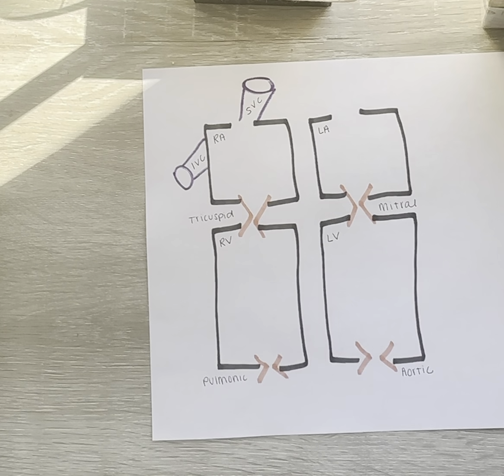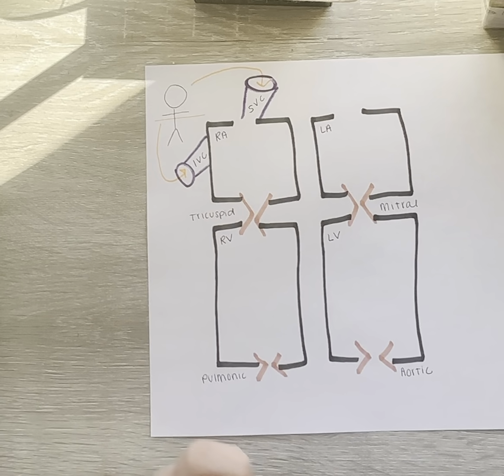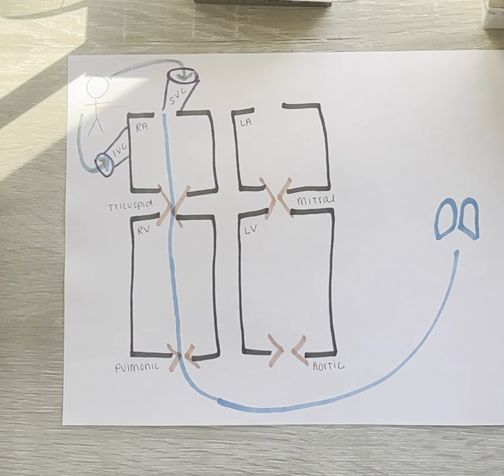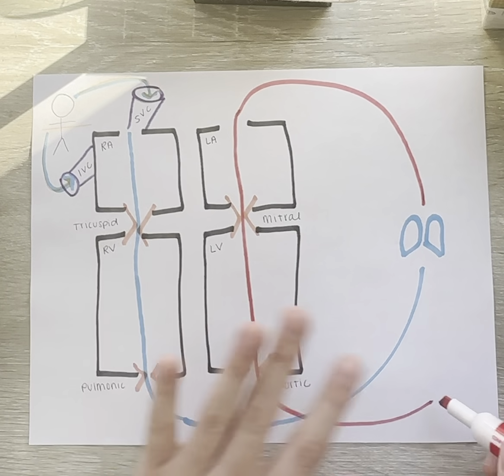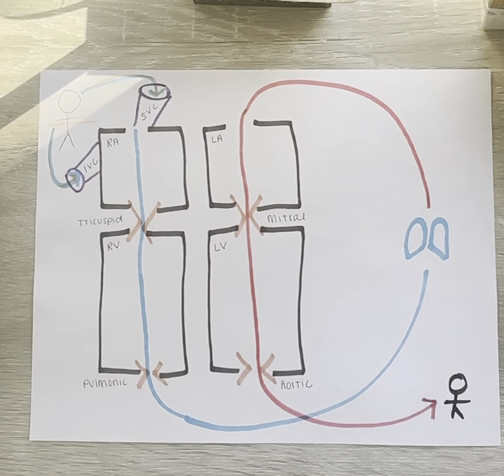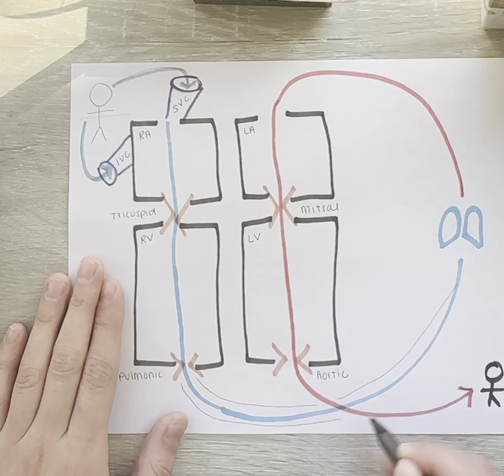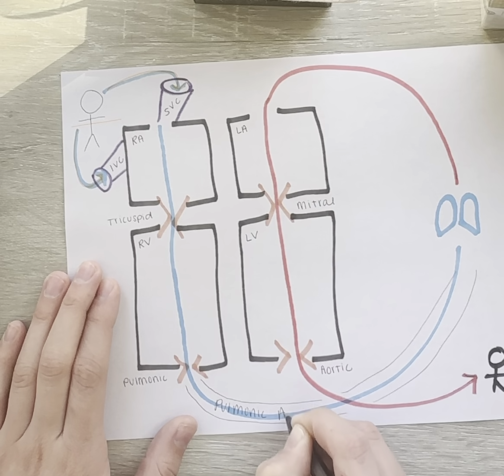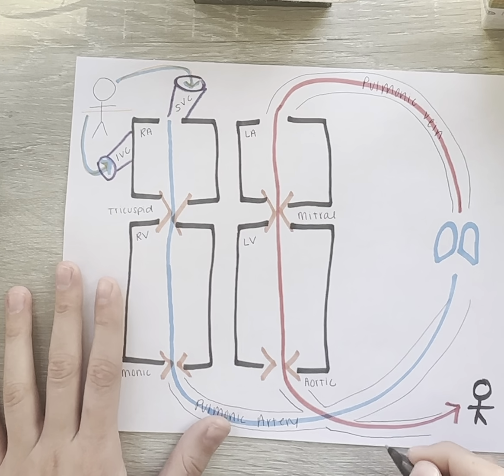Blood flow of the heart simplied